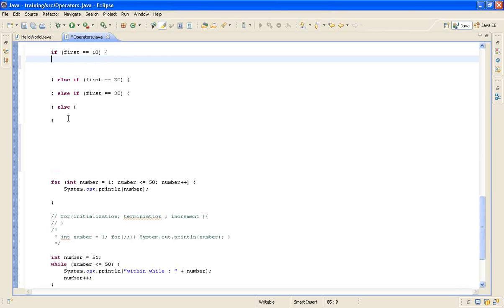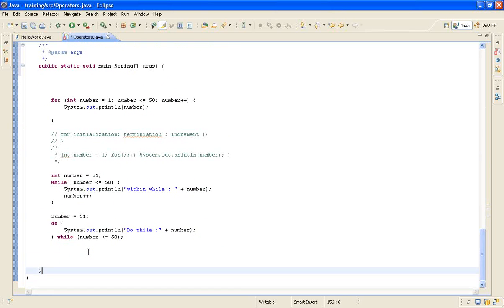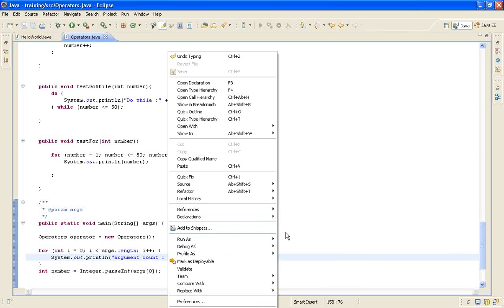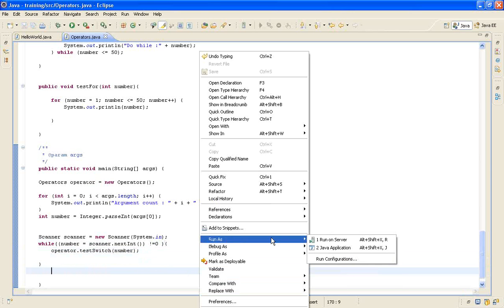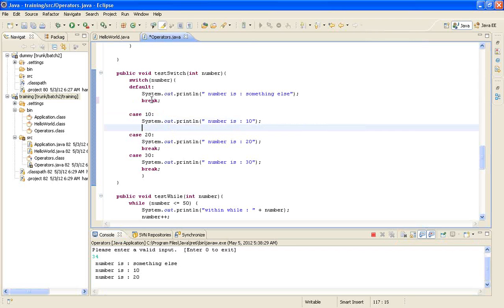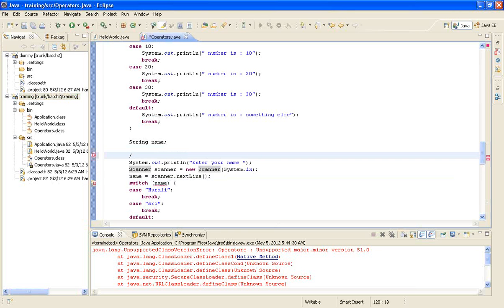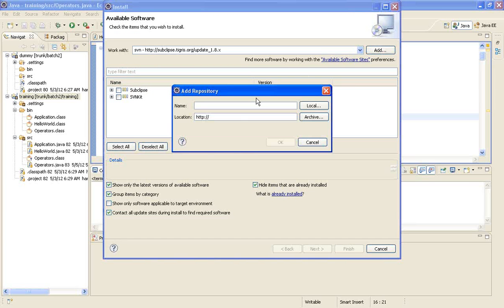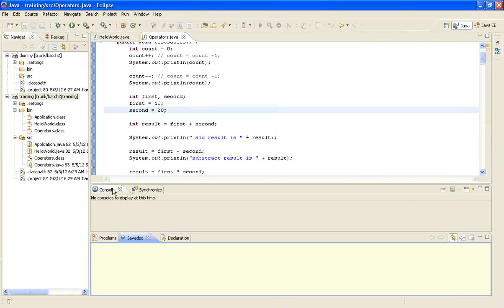java basics 2